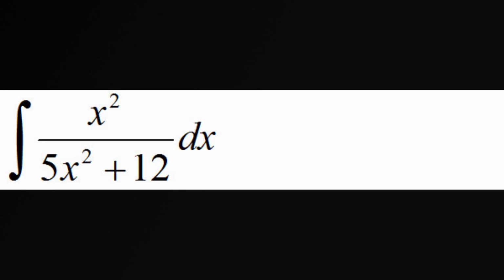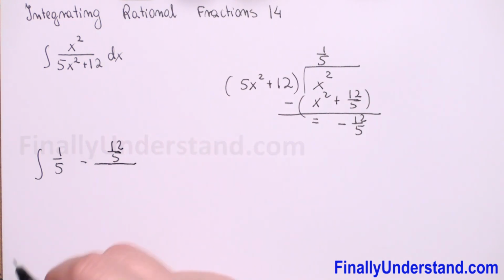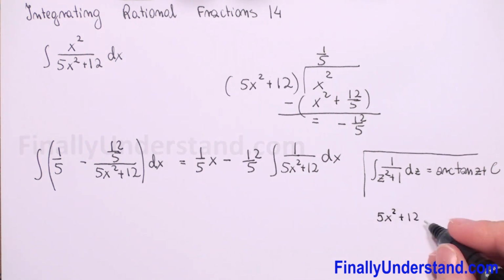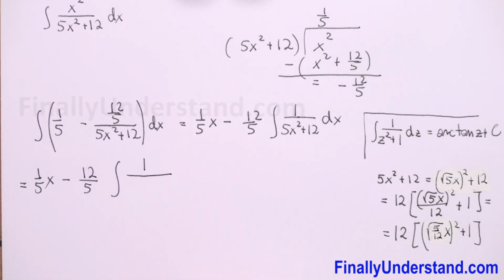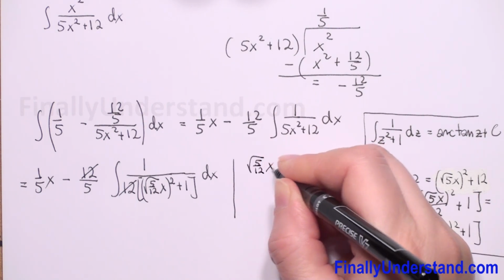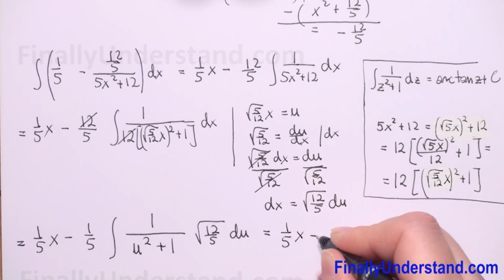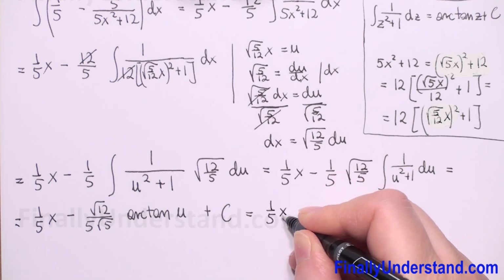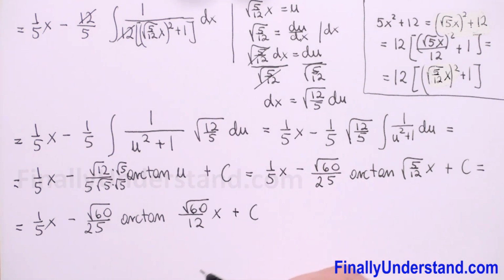Integration of Rational Functions | Step-by-Step Calculus Tutorial 14